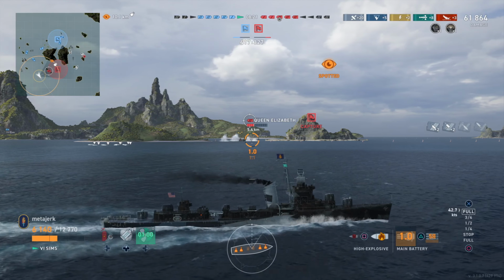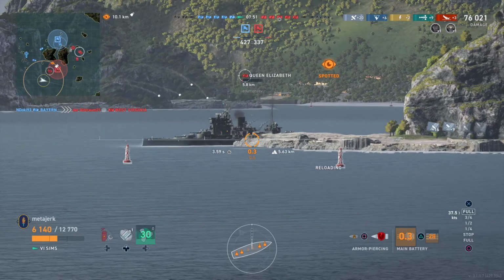Double Indemnity Sims Kraken 216 | World of Warships: Legends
Really thought about doing this whole video in black & White...